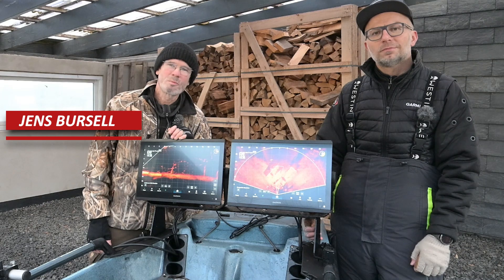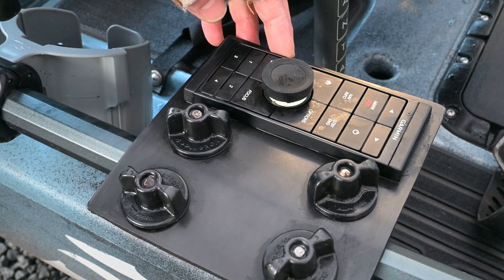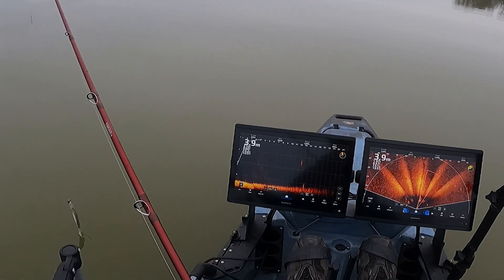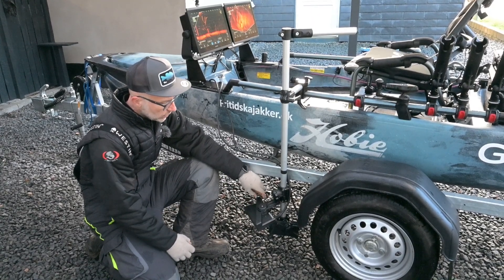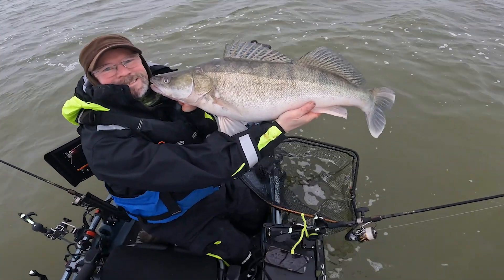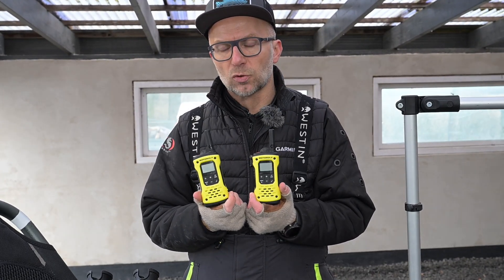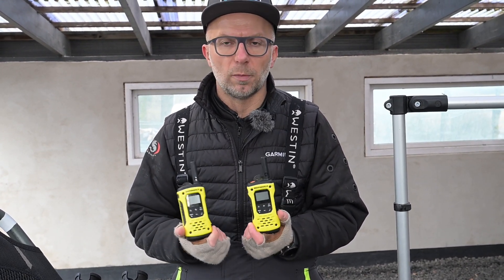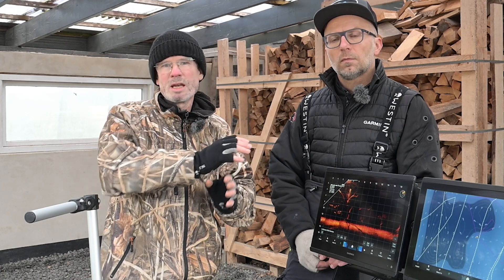DEN PERFEKTE FISKEKAJAK - DEL. 2: MARINEELEKTRONIK [ENG SUBS]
I den anden video i serien "Den Perfekte Fiskekajak", sparker vi igen trailerdæk - og kigger nærmere på, hvordan Lars Frithjof Nielsen fra Garmin Danmark har indrettet sin Hobie Mirage ProAngler 14 med Skærme, LiveScope transducere, fjernbetjening, elektronisk kompas, batterier, fittings, kabler og sikringer.

Du får en fuldstændig gennemgang af alle montager - samt hvorfor de er valgt - plus inspiration til flere nye måder at arbejde med marineelektronik på en kajak - eksempelvis brugen af elektronisk kompas til bedre visualisering af bådens og transducerkeglernes orientering samt fjernbetjening af skærme via Garmins Grid 20.

Glæd dig til en virkelig spændende introduktion til mulighederne med moderne marineelektronik på kajakker - samt en solid sandart til Lars, der får kajakken til at gynge, og kasketten til at ryge i vandet.

Se præcis den samme kajak som i filmen fuldt rigget på Fisk & Fris og fritidskajakker.dk´s stand til Maritime Dage 2025, der starter allerede i næste uge.

In this part two of our videos on how to create the perfect fishing kayak, we take a closer look at how Lars Frithjof Nielsen from Garmin Denmark has equipped his Hobie Mirage Proangler 14 with sceens, transducers, remote, battery, cables and fuse boxes - with a special fokus on LiveScope fishing. Its also shown how an electronic compass can give a better visualization of navigation and the exact direction and extent of your transducer cones. And in the video he also gets a fantastic zander from the kayak.